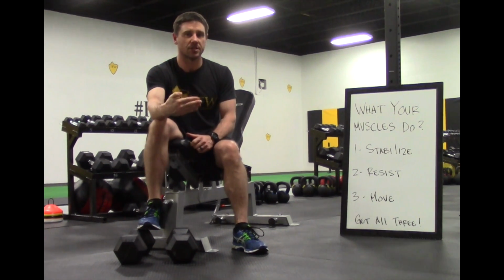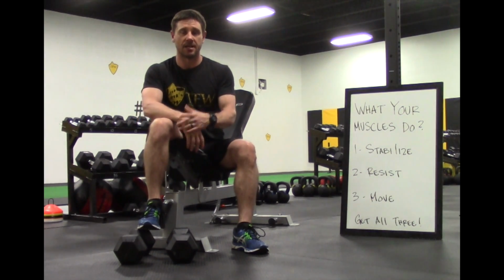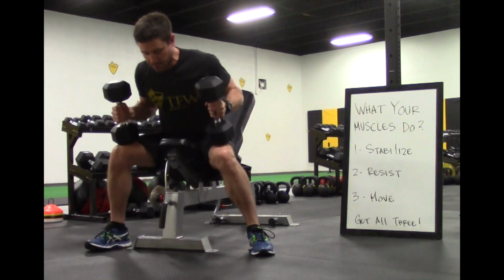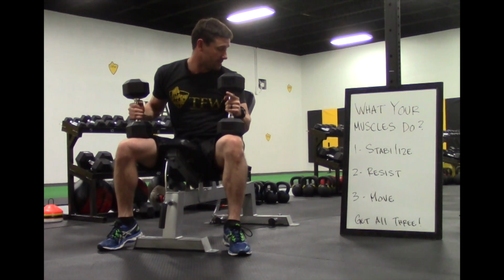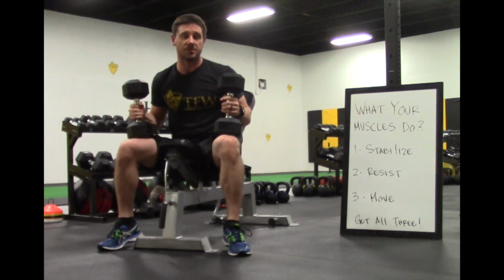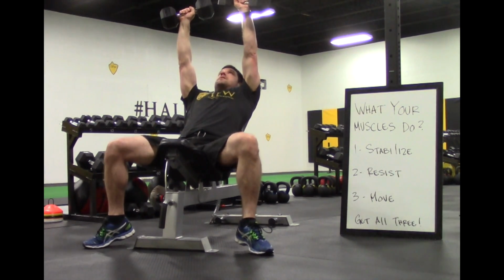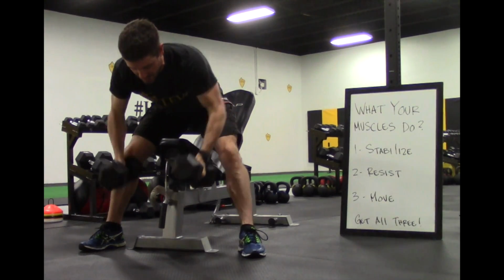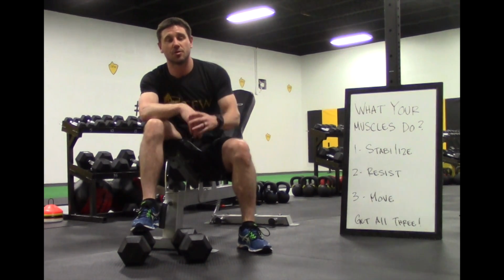TEMPO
Get more "bang for your buck" out of your next Strength Workout by paying close attention to TEMPO.  Here's How.  Enjoy!